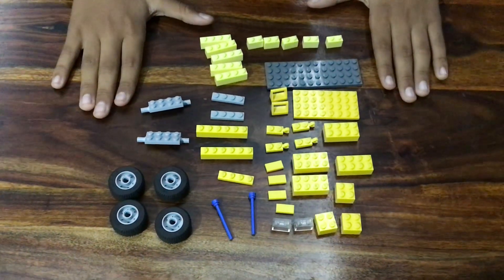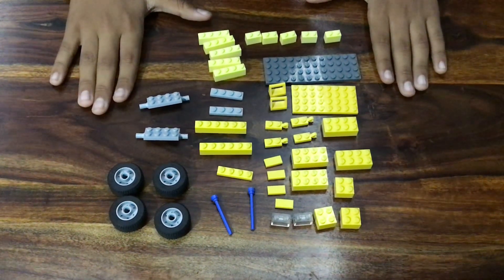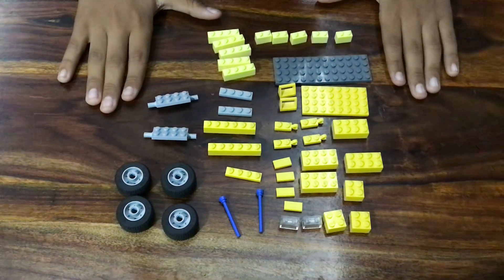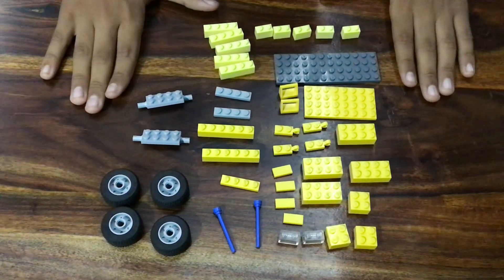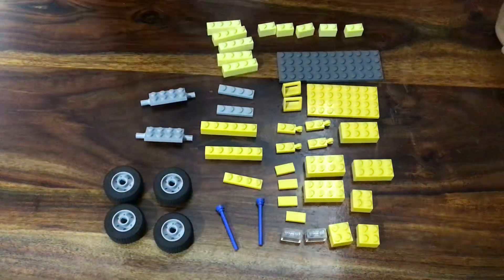Build a Lego Belaz 75875 mining truck-10696, 10698 and 60081